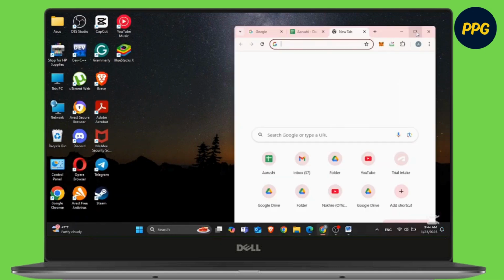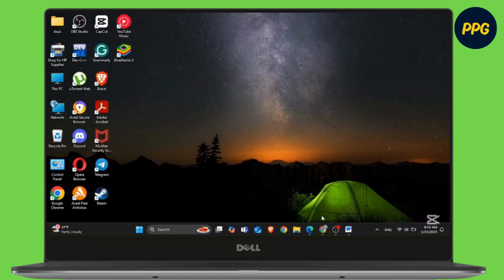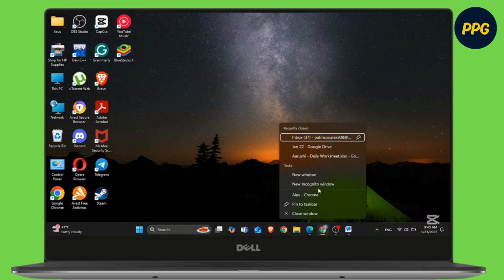How To Enable Or Disable The Full Screen Mode In The Chrome ?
Hello Guys,

How To Enable Or Disable The Full Screen Mode In Chrome:

Welcome to our step-by-step guide on "How To Enable Or Disable The Full Screen Mode In Chrome"! If you're looking to customize your browsing experience on Google Chrome, this video will show you how to easily toggle full screen mode on or off. Whether you want a distraction-free browsing session or need to revert back to the standard window view, we’ve got you covered. Learn the simple steps to enable or disable full screen mode in Chrome and improve your browsing experience.

In this video, we will show:

How to enable full screen mode in Chrome
How to disable full screen mode in Chrome
How to toggle full screen on Chrome browser
Steps to switch to full screen in Google Chrome
Quick tips for managing full screen in Chrome